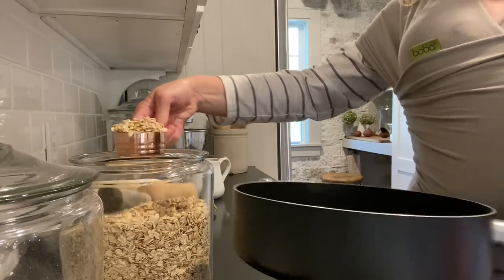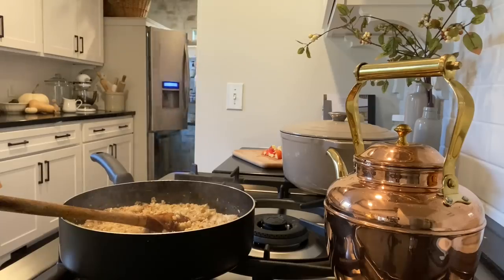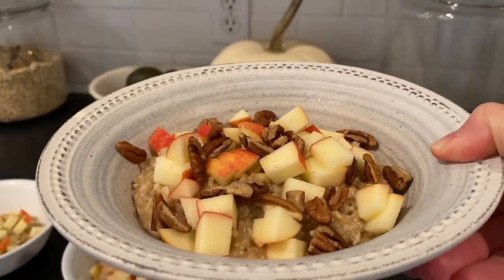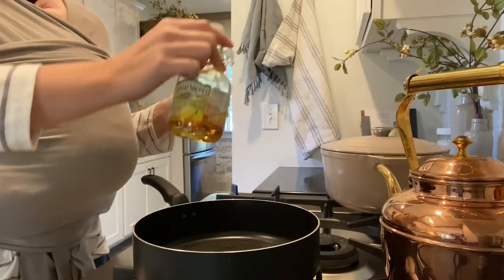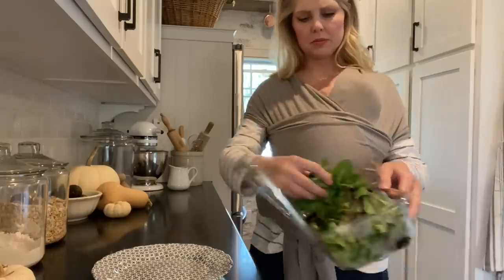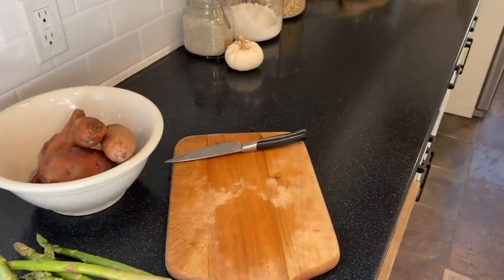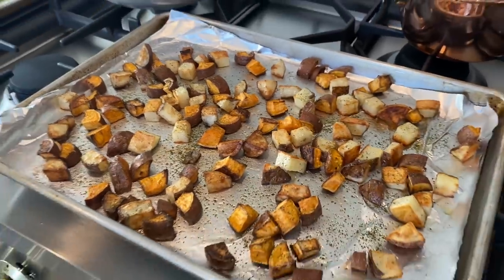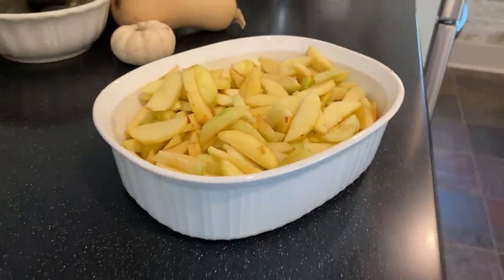COOK with Me! What I Eat in a Day | Breakfast | Lunch | Dinner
I love to cook and bake, and I thought it might be fun to take you guys along with me one day and show you what we're eating!

Baking Dish

Glass Measuring Bowl

Classic Cake Stand 3

Glass Storage Heritage Jar

Acaia Wooden Paddle Board

Stoneware Large Serving Bowl

Camden Stoneware Bowl

Kitchen Aid Mixer

Glass Soap Pump

Glass Pendant Light

Antique Bread BasketSet of 3

White Iron Stone Pitcher

Cotton Tea Towel

French Cube Soap

Antique Elm Wood Bench

Antique Wood Bowl Tray

Linen Light Filtering Curtain

Duel Mount Curtain Rod